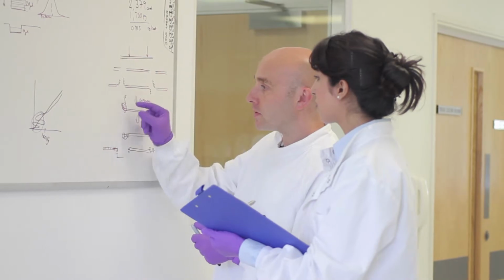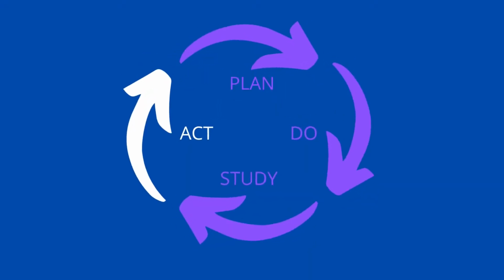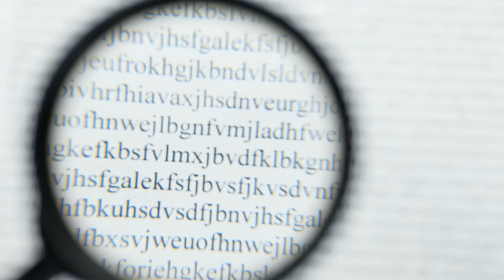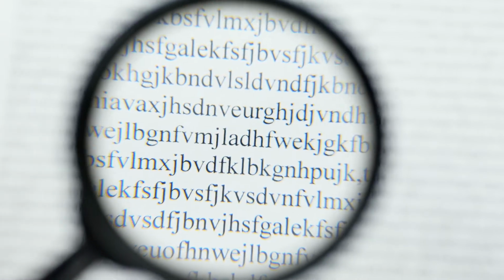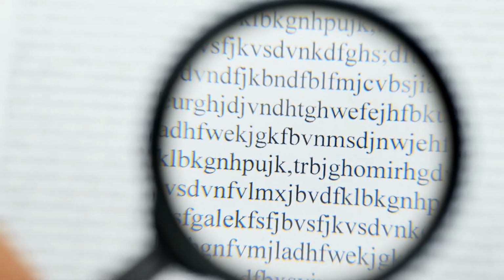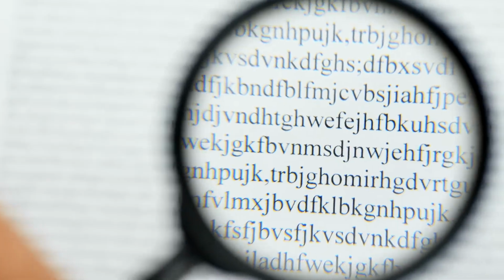Explaining PDSA Cycle in 7 Minutes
Learn how to run controlled experiments with PDSA cycle.

The PDSA cycle is useful when you want to improve a process, team skills, ways of working or make trials in your research project. In this video you will learn the basics and see when it is applicable.

I'm Hannu Törmänen, product team coach with over 30 years of product development experience. I have worked as team coach for software and product teams for 10 years and learned a lot of along the way. Before coaching career I worked 20 years in software engineering.

In my videos I share my ideas, experiences and learnings in product team development. I hope they are helpful when you take your teams to their next level of success.